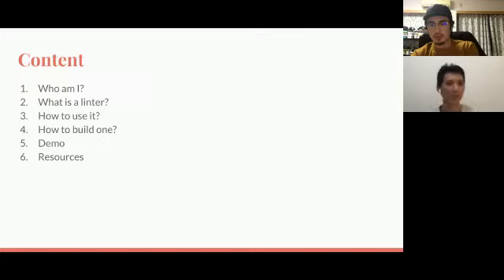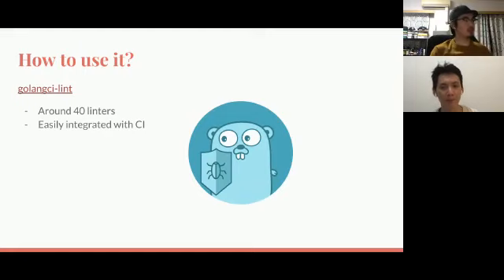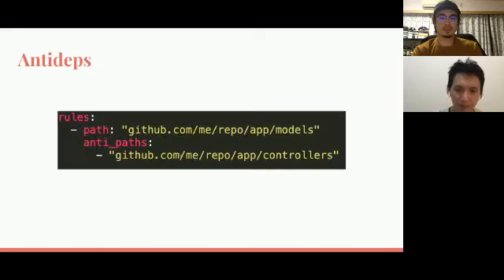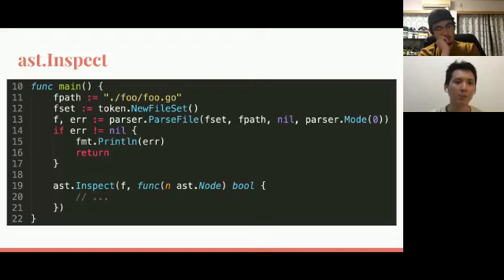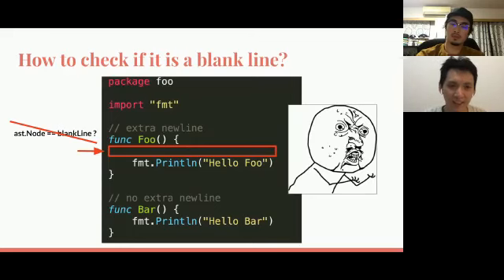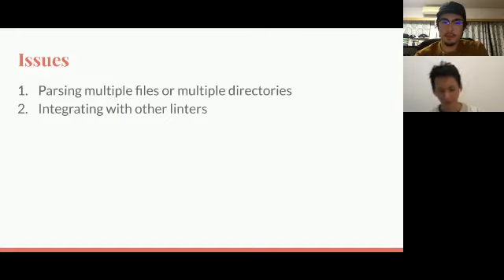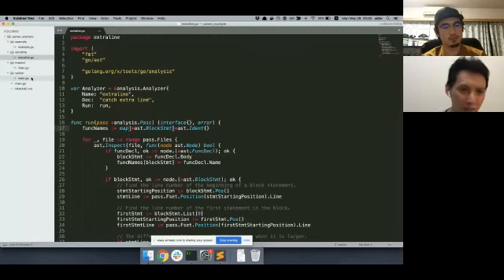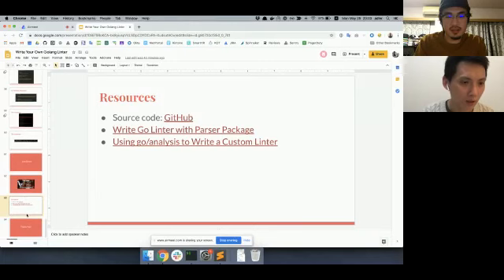WebHack#33 Write your own Golang Linter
Linters are tools that help to improve code readability, consistency, and maintainability by catching code smell and anti-patterns. Some linters can even work like testing. Different projects require different types of check. Some are general, and some are specific. Since we work so hard to be lazy, why not customize one for yourself?